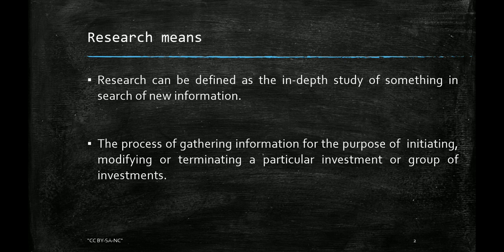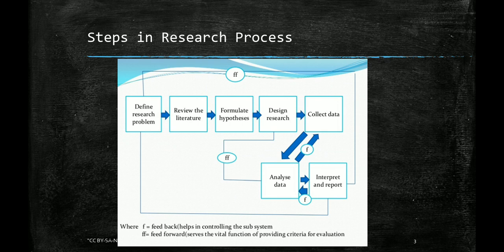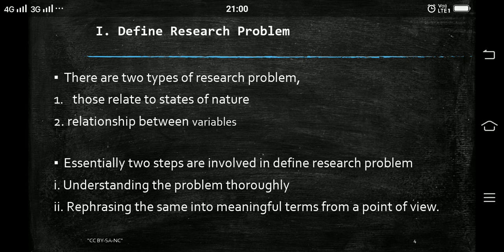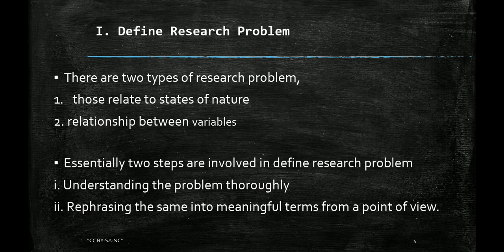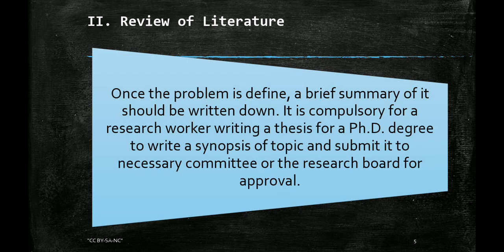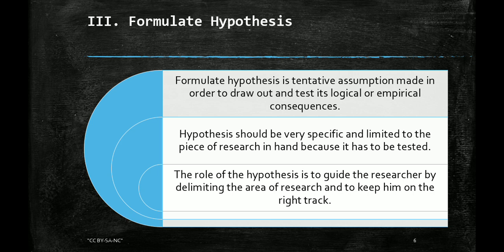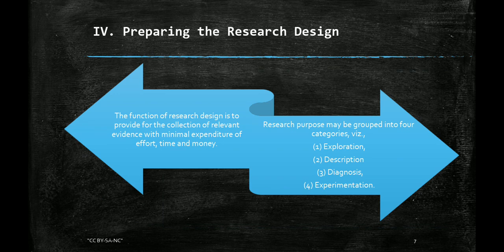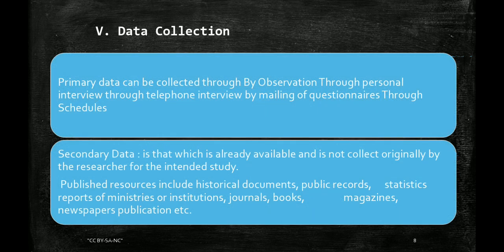Research Process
Presented by – LALITHA P. S
Academic Writing- S.no 738
• Research can be defined as the in-depth study of something in search of new information.
▪ The process of gathering information for the purpose of initiating, modifying or terminating a particular investment or group of investments.
Steps involves in Research Process:
1. Define research problem
2. Review of literature
3. Formulate hypotheses
4. Preparing the research design
5. Data collection
6. Data analysis & Interpretation
7. Report writing

I. Define Research Problem
There are two types of research problem, viz.,
1. those relate to states of nature
2.  relationship between variables
Essentially two steps are involved in define research problem, viz.,
1. Understanding the problem thoroughly
2. Rephrasing the same into meaningful terms from a point of view.
II. Review of Literature
 Once the problem is define, a brief summary of it should be written down. It is compulsory for a research worker writing a thesis for a Ph.D. degree to write a synopsis of topic and submit it to necessary committee or the research board for approval.
 III. Formulate Hypothesis
 Formulate hypothesis is tentative assumption made in order to draw out and test its logical or empirical consequences. Hypothesis should be very specific and limited to the piece of research in hand because it has to be tested. The role of the hypothesis is to guide the researcher by delimiting the area of research and to keep him on the right track.
IV. Preparing the Research Design
 The function of research design is to provide for the collection of relevant evidence with minimal expenditure of effort, time and money.
Research purpose may be grouped into four categories, viz., (1) Exploration, (2) Description, (3) Diagnosis, and (4) Experimentation.
 V. Data Collection
 Primary data can be collected through: By Observation Through personal interview through telephone interview by mailing of questionnaires Through Schedules
VI. Data Analysis & Interpretation
The analysis of data requires a number of closely related operations such as establishment of categories. This stage mainly include: 1. Coding2. Editing3. Tabulation
VII. Report Writing
Researcher has to prepare the report of what has been done by him.
Writing of report includes:
1. The preliminary pages; 2. The main text, and3. The end matter.